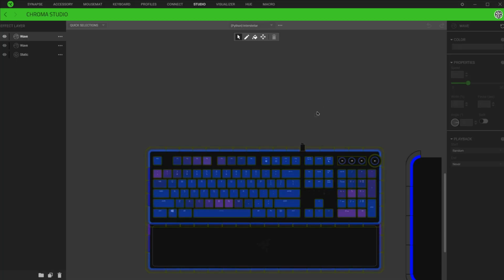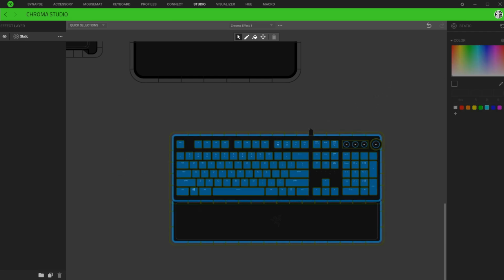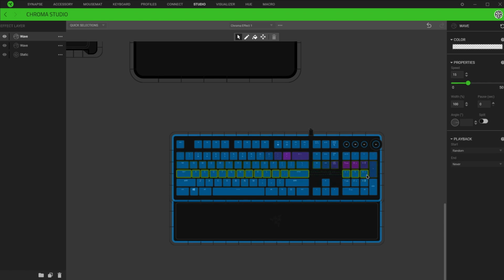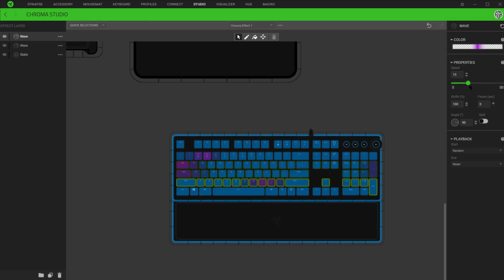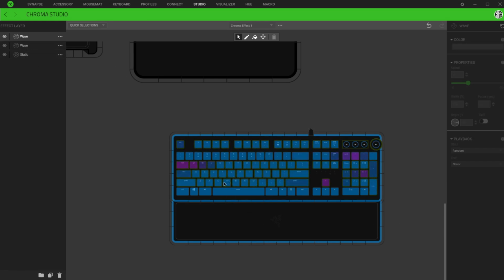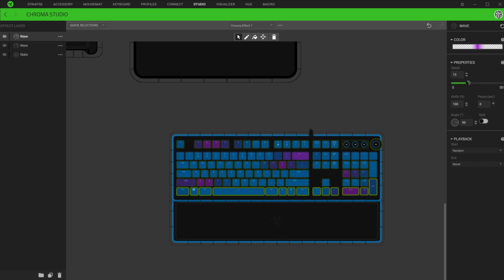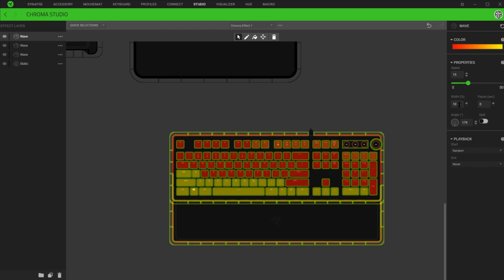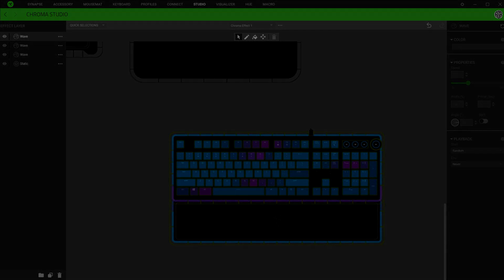Retrowave 2 (Interstellar) Razer Synapse 3 Profile | Huntsman/Blackwidow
A great razer tutorial for an effect I made!